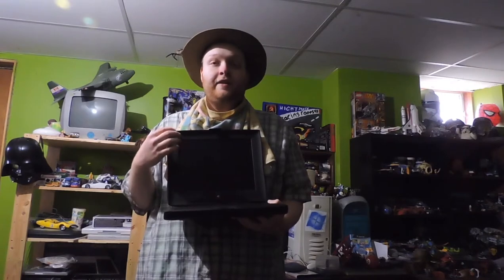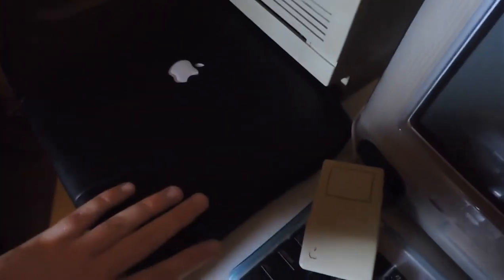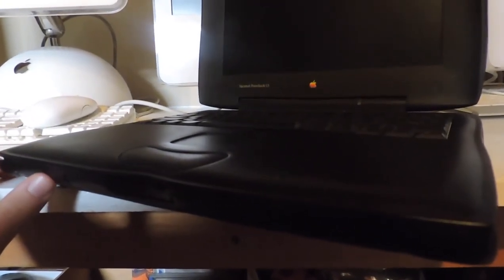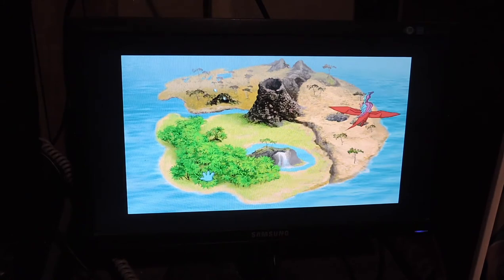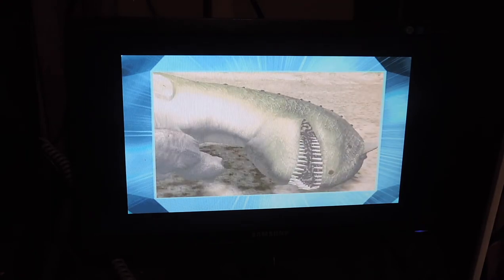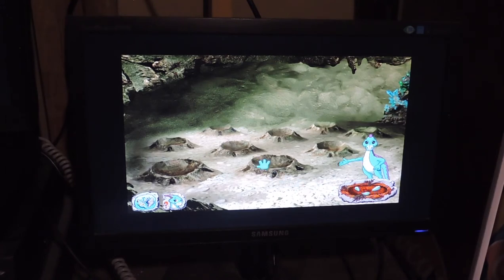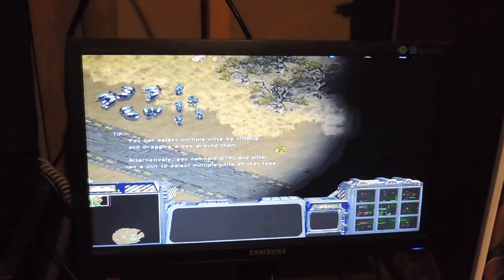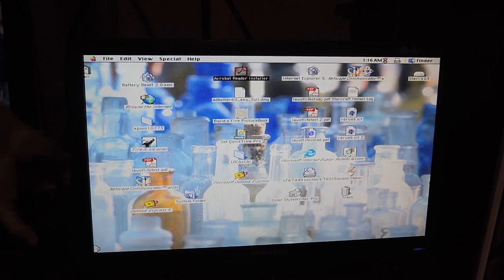Otaku Bandito's ACM: PowerBook G3 Wallstreet (The rebirth of the Apple Museum Part 1)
After a brief hiatus, the Museum of Apple Computers is finally back! Several Mac collectors have disappeared over the years including, Jason's Macintosh Museum. But one Mac collector who has thought to have been disappeared for a long time, is now back and ready to review the PowerBook G3 Wallstreet. The museum is back in business!

PowerBook G3 Wallstreet

Processor: 233 mhz PowerPC 750 (G3)

Floppy Disk drive: 1.44 mb Apple Superdrive

Optical drive: 20x CD-ROM

Standard memory: 32 megabytes

Upgraded memory: 512 megabytes

Built-in display: 12 inch STN Passive Matrix display, 13.3 TFT Display, 14.1 inch TFT display

Resolution: 800×600 (Passive Matrix), 1024×768 (TFT)

Sound: 16-bit stereo

Video Card: ATI Rage LT

Ports: 1x VGA port, 1x ADB port, 1x HDI-30 “Scuzzy” port, 1x RJ-11 Modem port, 1x RJ-45 Ethernet port, 1x Internal microphone port, 1x Internal sound in port, 1x Security lock, 1x S-Video port (13.3 and 14.1 Inch only)

Original Price: $2,299, $3,499

Note: This video is made without copright and does not intend on infringing any copyright laws.